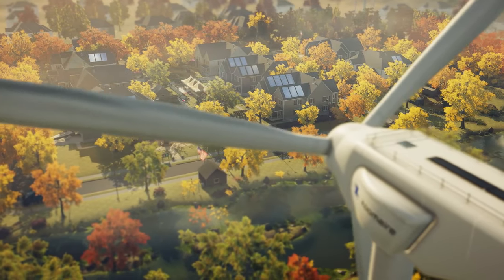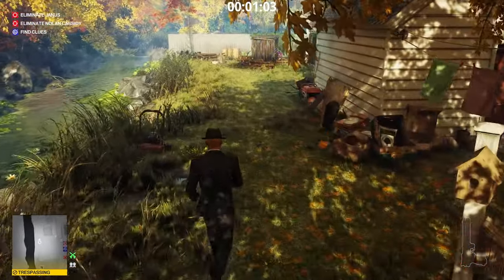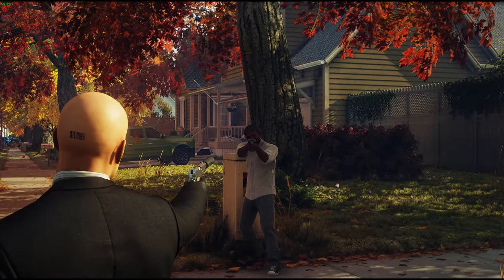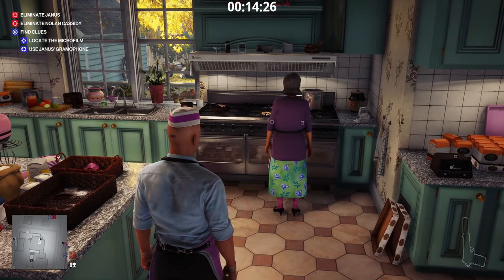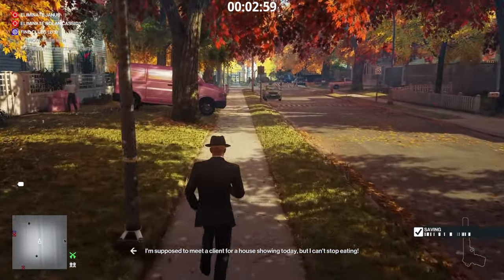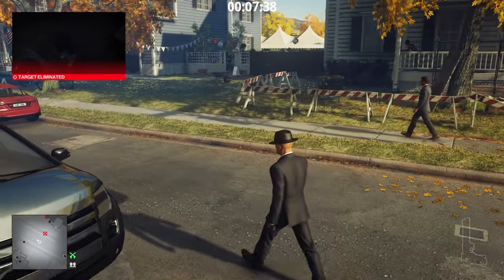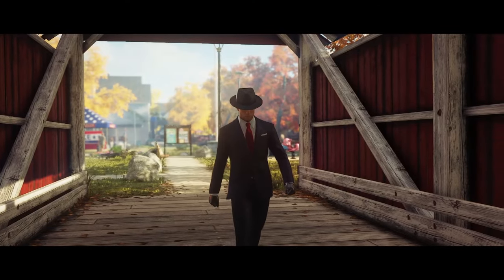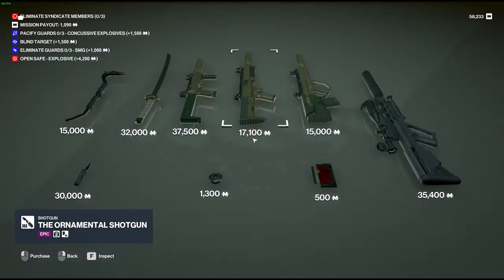Whittleton Creek is a MASTERCLASS map - Welcome To Whittleton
In this video I cover why I think Whittleton Creek is one of the best and most detailed maps in all of the Hitman World of Assassination Trilogy. Let me know if you want to see more videos like this in the future!

Chapters:
Intro: 0:00-1:55
The People: 1:55-7:44
The Map: 7:44-10:40
Freelancer: 10:40-13:23
Outro: 13:23-14:35

Music from Uppbeat (free for Creators!)